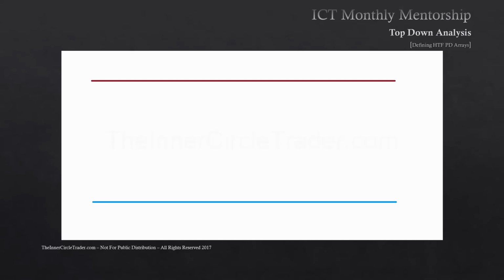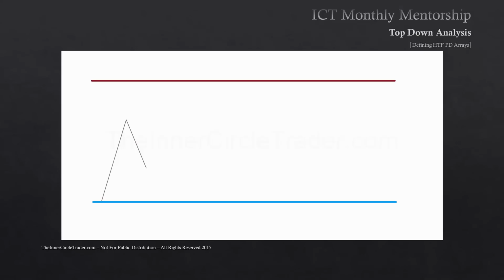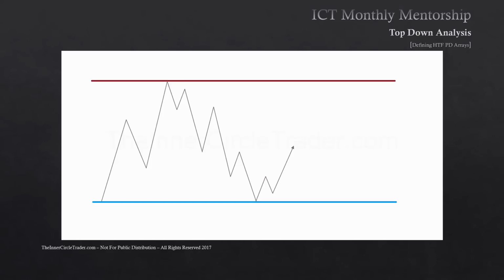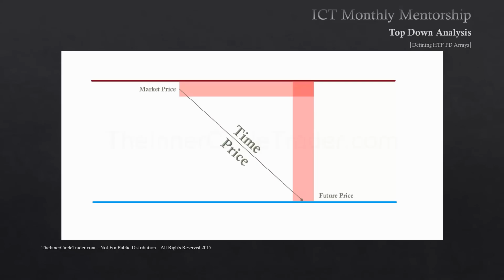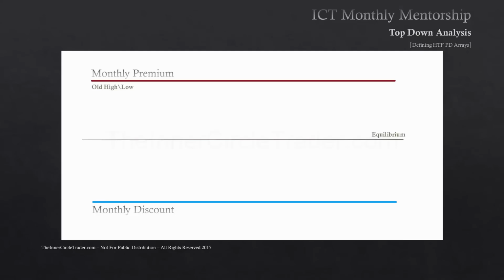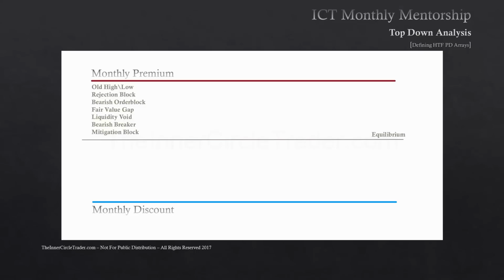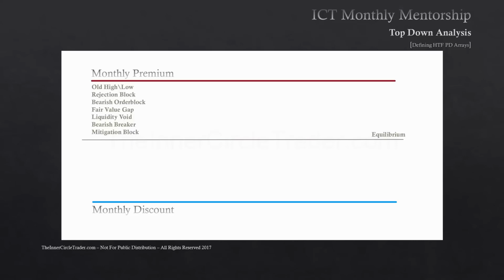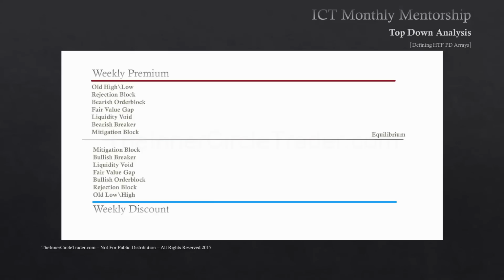07 定义高时间框架价格走势数组